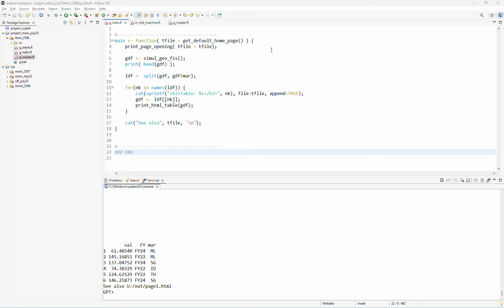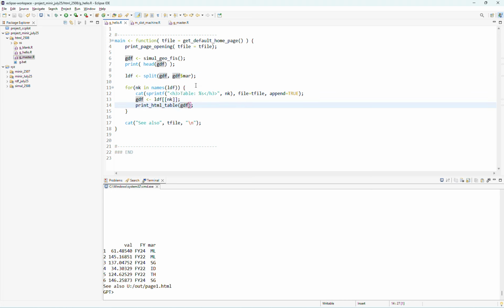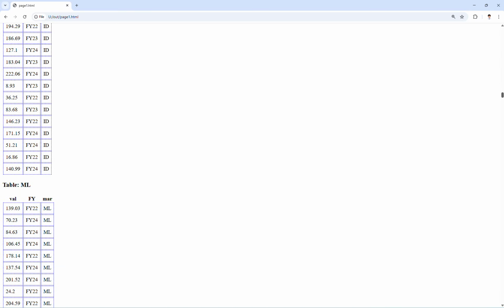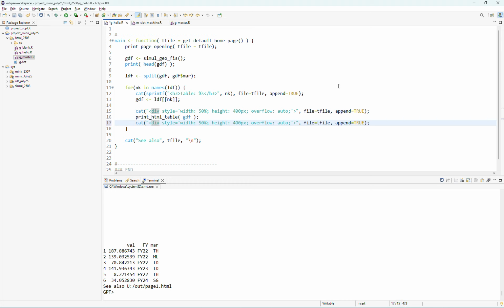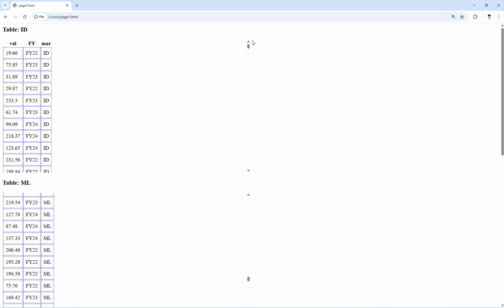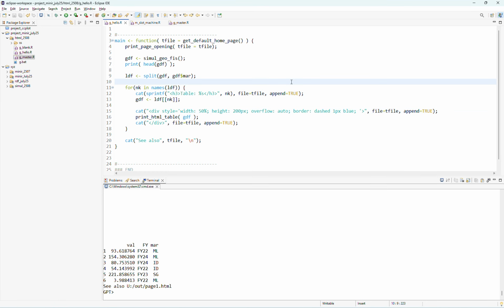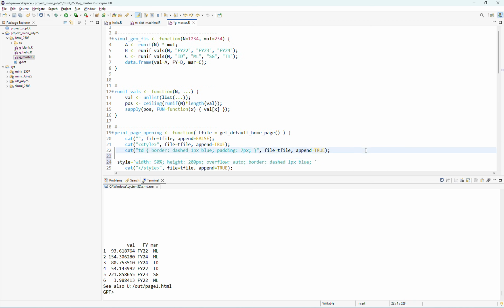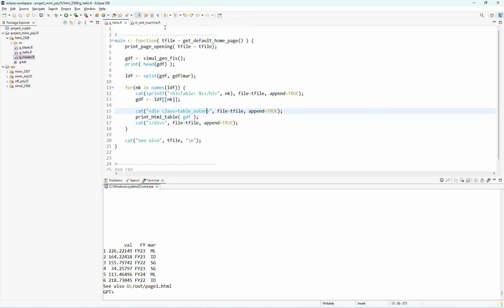html aug25, split function, muted color, table outer